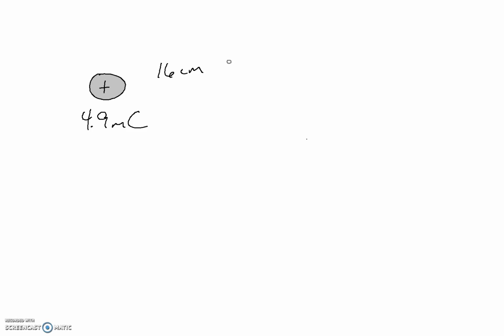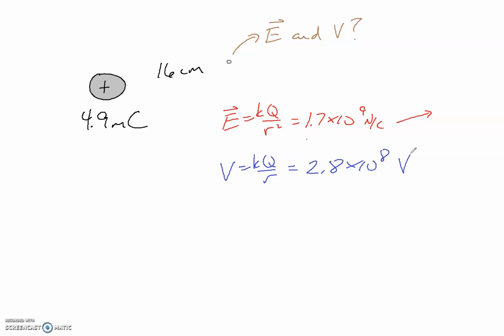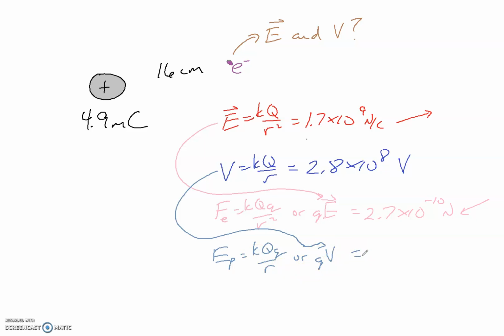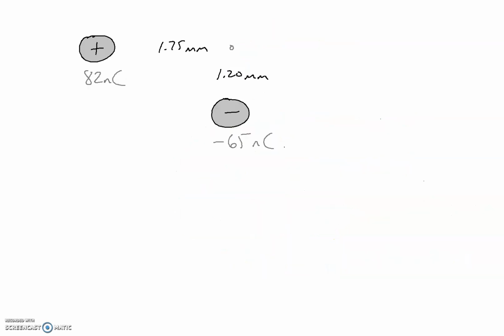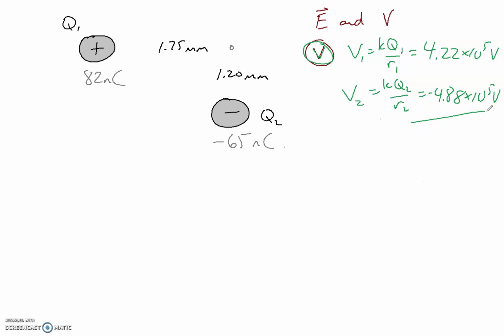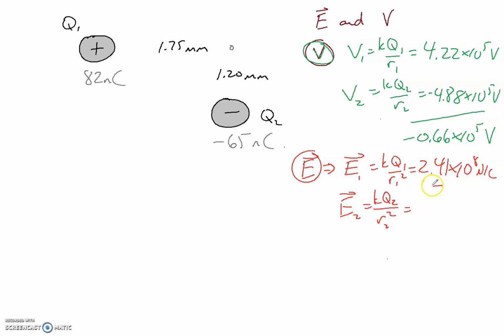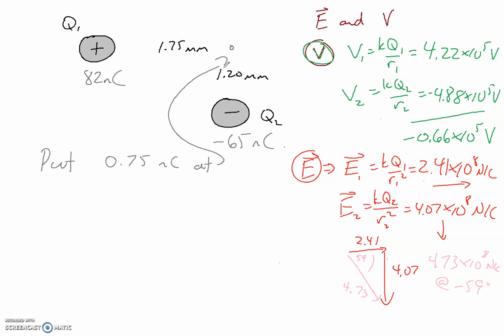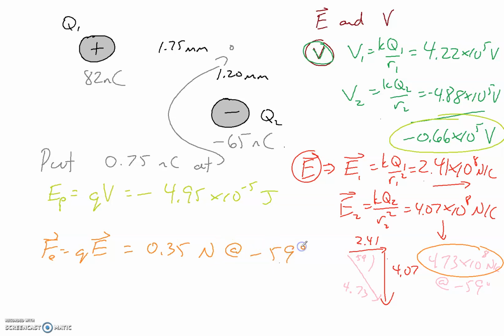12 Fields Vid 18 E